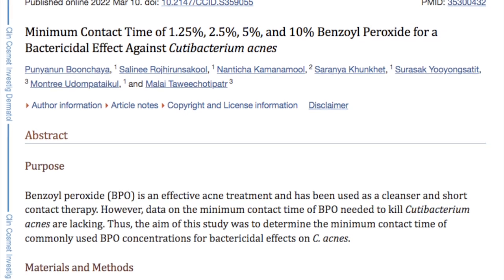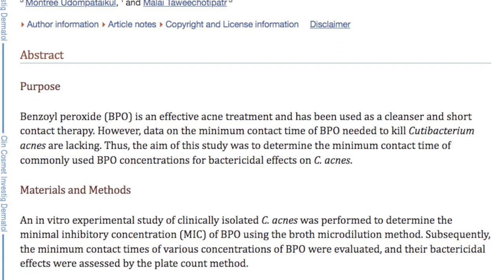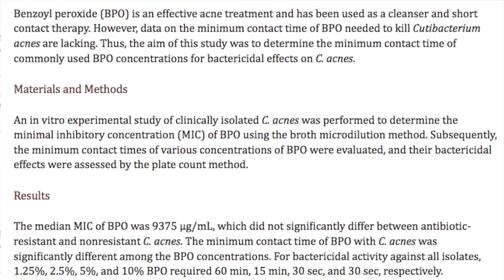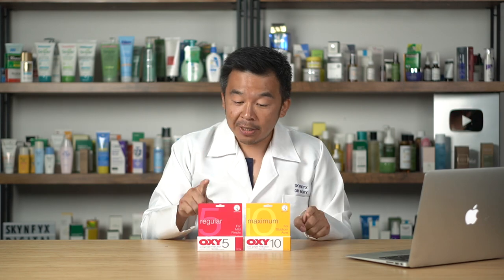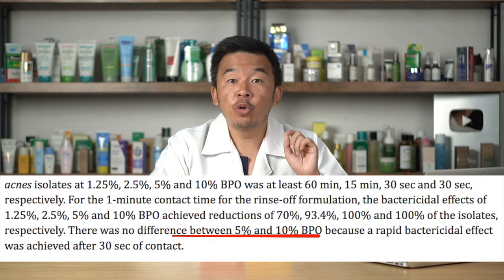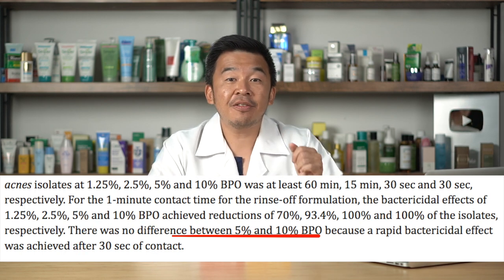Beyond Acne: 5 Surprising Benefits of Benzoyl Peroxide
In this video, Dr Ingky explains the many benefits of using benzoyl peroxide beyond just treating acne. From reducing the appearance of fine lines and wrinkles to preventing future breakouts, this versatile skincare ingredient has a lot to offer. Discover the top five surprising benefits of benzoyl peroxide and learn how to incorporate it into your skincare routine for optimal results. Whether you're dealing with acne, aging, or both, this video will help you understand the power of benzoyl peroxide and how it can improve your skin's health and appearance.

00:00 Introduction
02:17 Acne
02:58 Acne Scars
03:41 Improves Texture
04:24 Controls Sebum
04:59 Fungal infections
07:59 New Ways Of Using